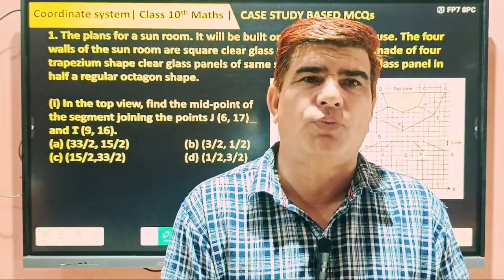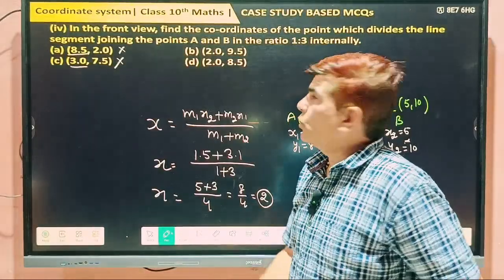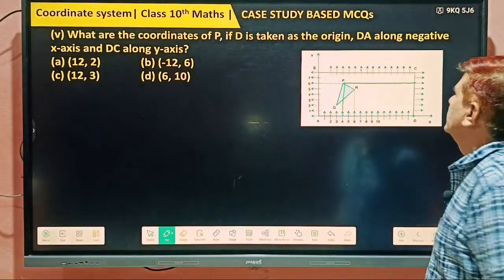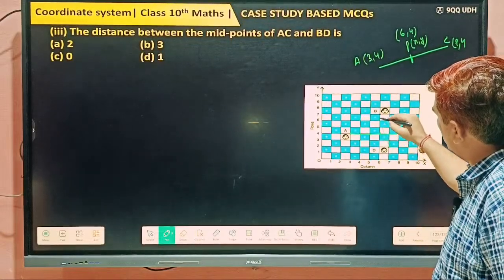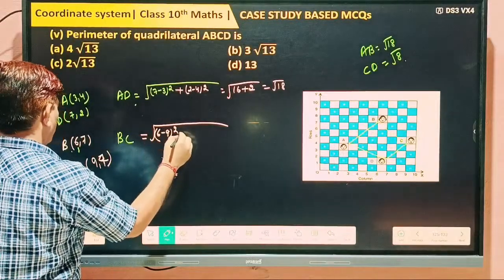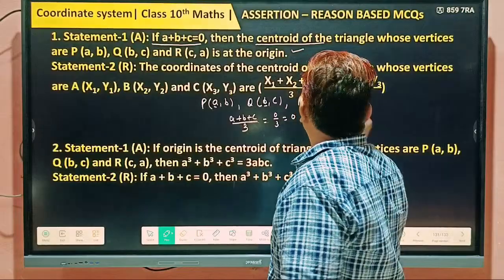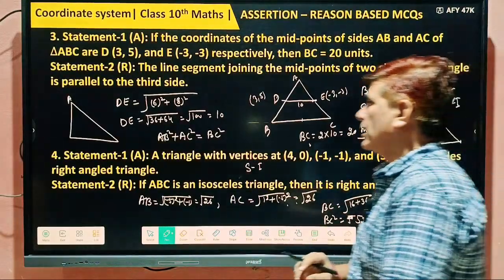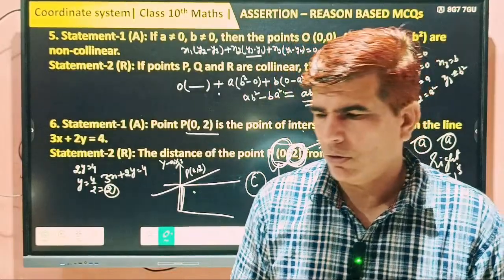Coordinate Geometry | Case Study Questions (Que. 1 to 4) || Class 10 Maths | CBSE (L#8)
Class 10 Ch 7 Coordinate Geometry - MCQ( 1 to 39) | CBSE 2024-25 । Conquer Class 10 Coordinate Geometry: MCQs Made Easy! (L#5)
Coordinate Geometry | Multiple Choice Questions (Que. 41 to 62) || Class 10 Maths | CBSE (L#7)

✔️ Class: 10th
✔️ Subject: Maths
✔️ Chapter: Coordinate Geometry (Chapter 7)
CBSE Exercise.